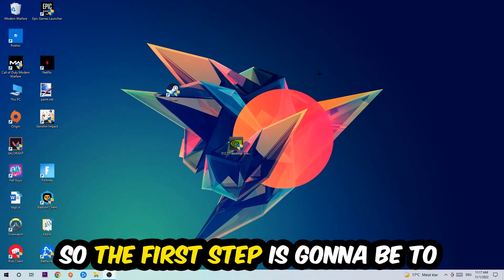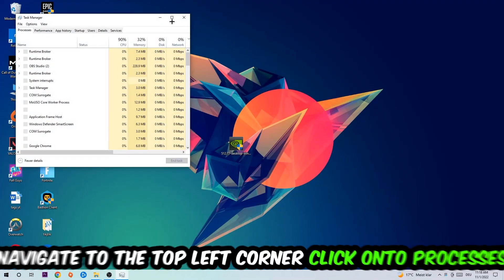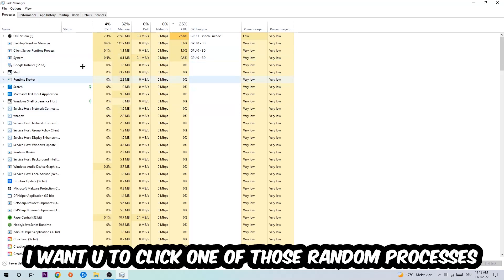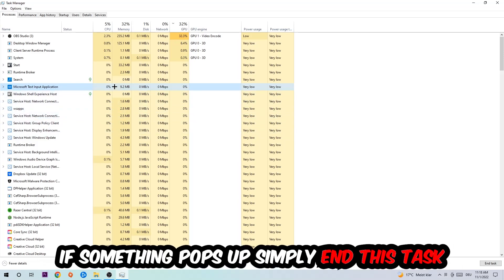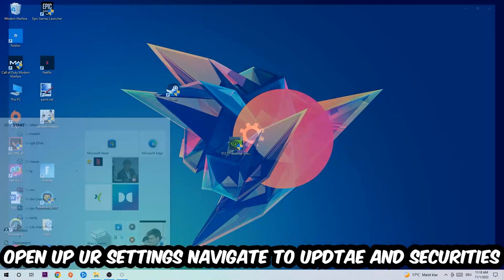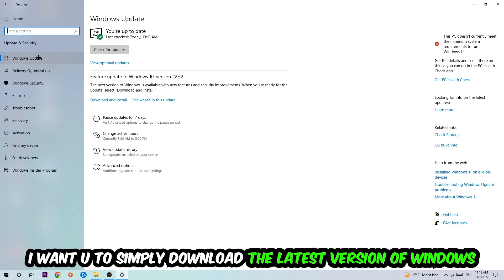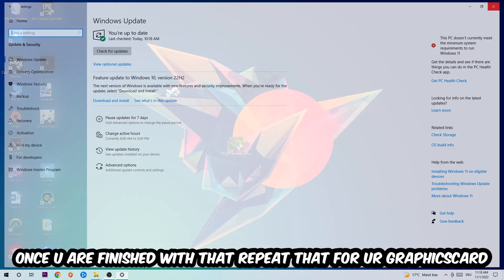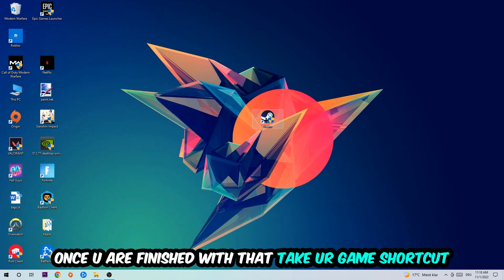Adobe Lightroom – How to Fix All Errors – Complete Tutorial